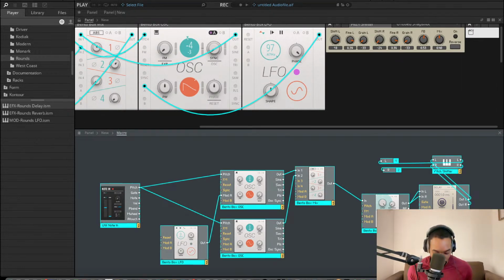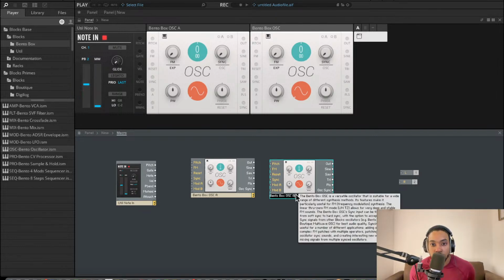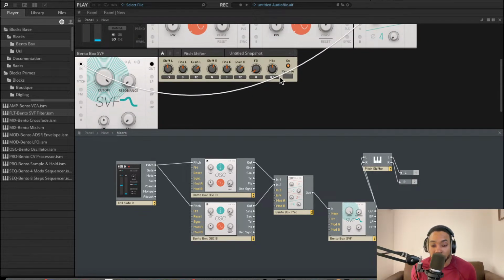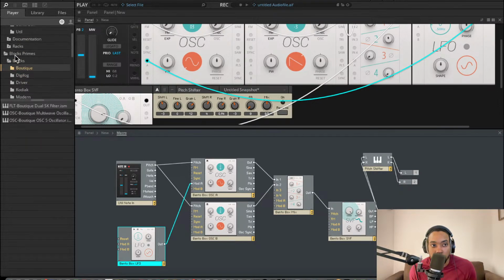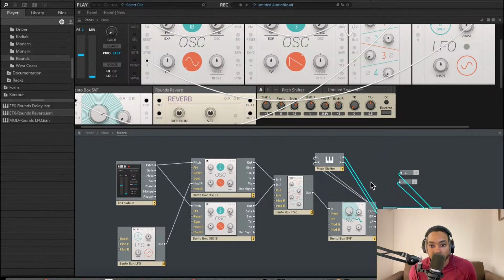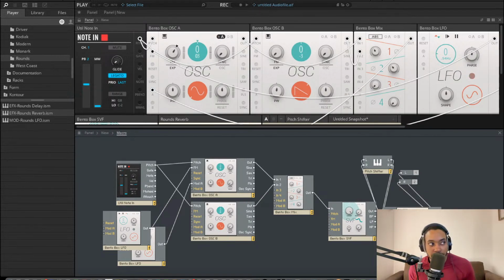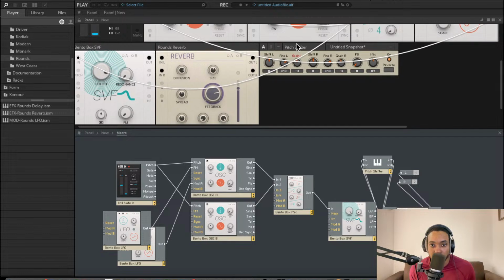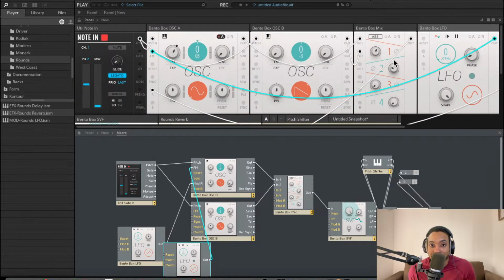DannyXanderMusic Sound Design Challenge: Hans Zimmer Epic Synth Textures in Reaktor